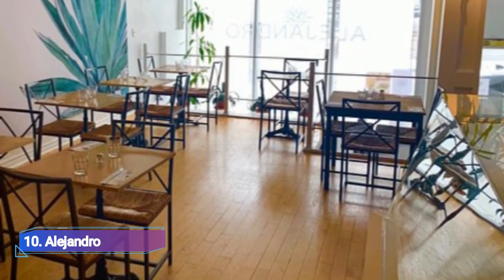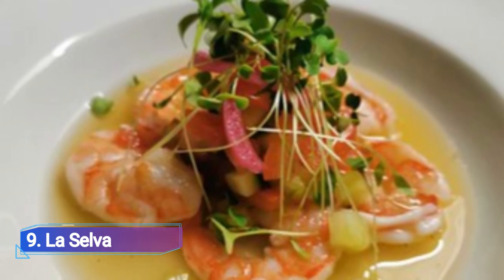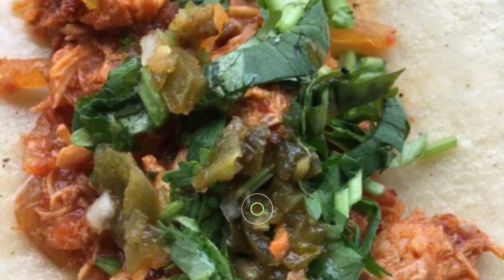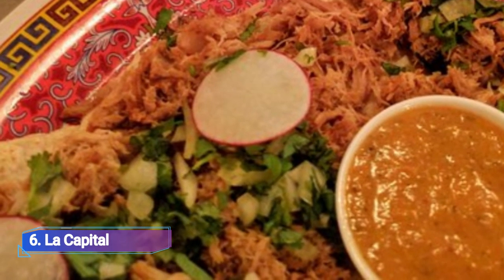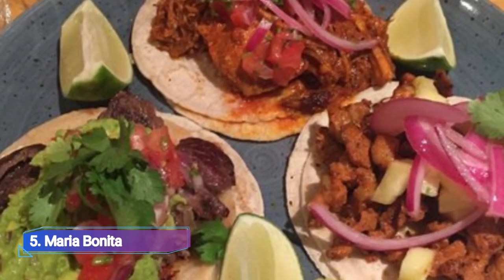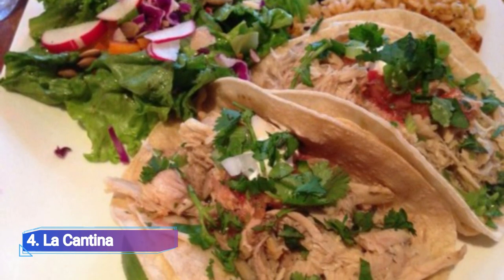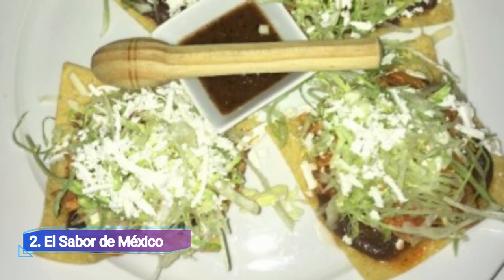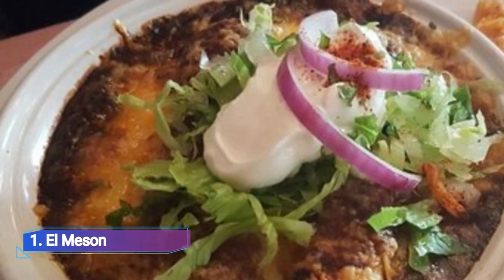Top 10 Best Mexican Restaurants to Visit in Montreal | Canada - English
Montreal, the cultural hub of Canada, is celebrated not only for its artistic flair but also for its diverse and dynamic culinary scene. Among the multitude of global cuisines that grace the city's vibrant neighborhoods, Mexican cuisine has carved a special place for itself. The best restaurants in Montreal showcase the city's dedication to culinary excellence and innovation, providing residents and visitors with a tantalizing journey into the world of Mexican flavors.

We spent a long time in finding a list of Top 10 Best Mexican Restaurants to Visit in Montreal. It includes all of the different entertainment options including things to do in Montreal. There are hundreds of other locations here, but we have selected the famous Mexican Restaurants to Visit in Montreal for you, so you can enjoy your visit. There are many beautiful Mexican Restaurants in Montreal which people prefer, it depends on their own interest.

The year 2023 has seen the rise of exceptional dining establishments that have secured their positions as best restaurant in Montreal 2023. These eateries stand as testaments to the city's evolving gastronomic landscape, where traditional Mexican recipes blend harmoniously with contemporary culinary trends.

One cannot mention Mexican cuisine in Montreal without acknowledging the role of best restaurants Chinatown Montreal. This iconic neighborhood boasts a myriad of restaurants that capture the essence of Mexico's vibrant street food culture. From savory tacos to mouthwatering quesadillas, these establishments offer a delectable glimpse into the heart of Mexican flavors.

For those seeking a touch of history and charm, the best restaurants Old Montreal present an enchanting dining experience. Set against the backdrop of cobblestone streets and historic architecture, these eateries provide a fusion of traditional Mexican dishes with the ambiance of a bygone era.

Venturing into the eclectic neighborhoods of Montreal, visitors will find themselves immersed in the culinary wonders of best restaurants Le Plateau. Here, chefs and culinary artisans craft Mexican dishes that not only satisfy the palate but also celebrate the artistry of food presentation.

The bustling energy of Chinatown Montreal serves as a vibrant canvas for [best restaurants Chinatown]. These eateries seamlessly blend the vibrancy of the neighborhood with the zest of Mexican cuisine, resulting in an unforgettable dining experience that appeals to both locals and tourists alike.

As one navigates the diverse dining options in Montreal, it's evident that the city's love affair with Mexican cuisine extends beyond the boundaries of its neighborhoods. From the lively streets of Montreal's best restaurants to the cozy corners of best restaurants Le Plateau, each venue brings forth the essence of Mexico through flavors, aromas, and culinary traditions.

For those seeking guidance on where to eat in Montreal, the Mexican culinary landscape is a playground of possibilities. From authentic taquerias to upscale dining destinations, Montreal's Mexican restaurants cater to a spectrum of tastes, preferences, and occasions.

In conclusion, the best Mexican restaurants in Montreal have woven a tapestry of flavors that beautifully marries the culinary heritage of Mexico with the cosmopolitan spirit of Montreal. With every bite, diners embark on a gastronomic journey that celebrates the art of food and the joy of exploration.